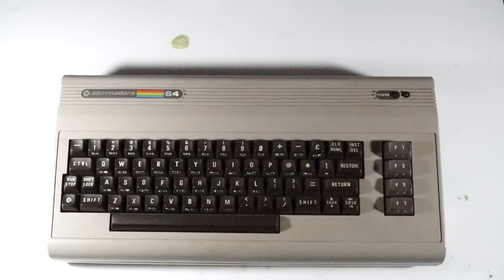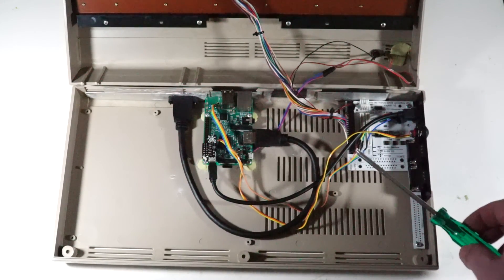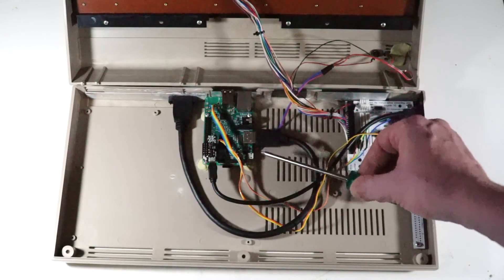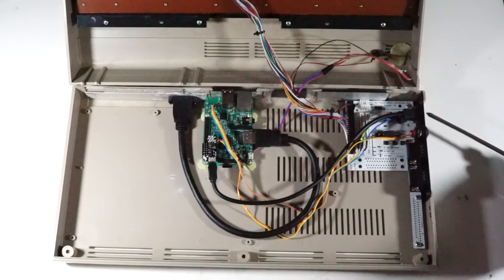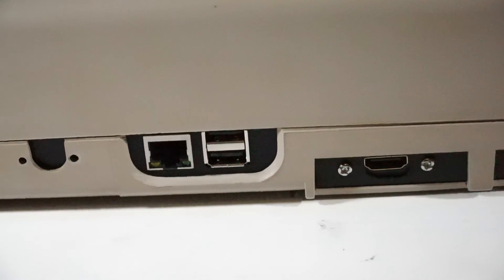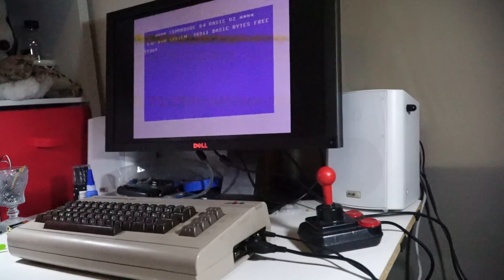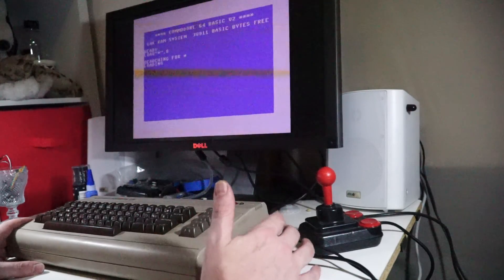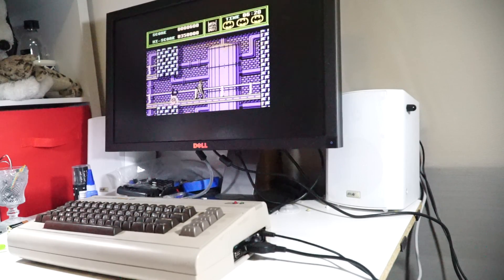Raspberry64 - C64 + Pi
It's a Commodore 64 Jim, but not as we know it!

I built a Raspberry Pi inside an old (dead) Commodore 64 Case and keyboard.